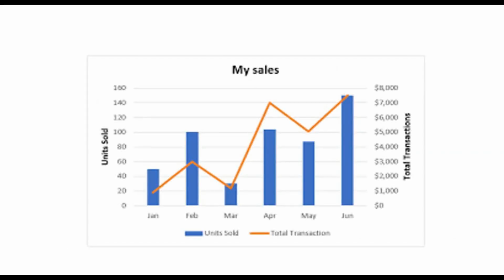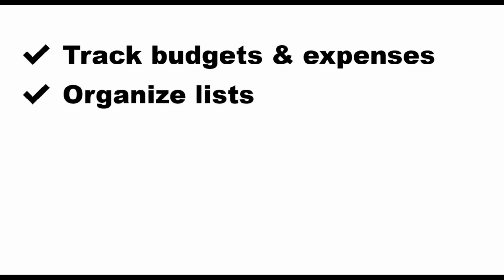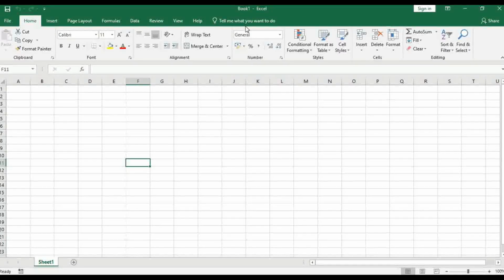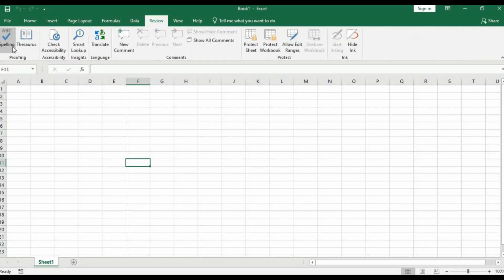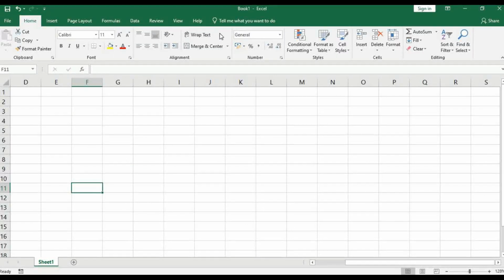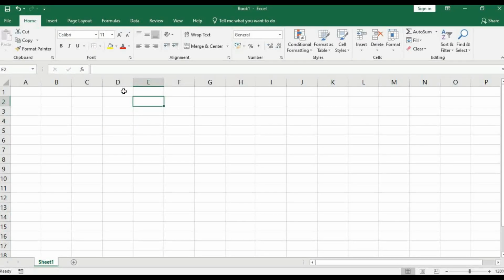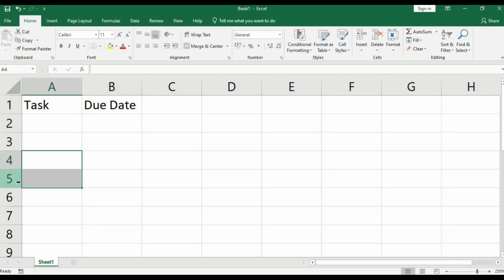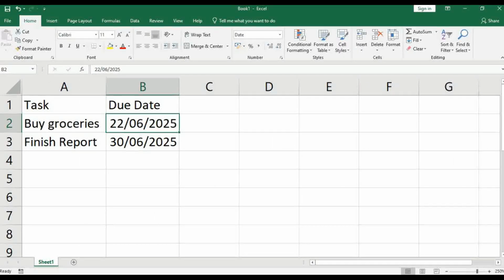Excel for Beginners Your First Steps in Spreadsheet Master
Excel for Beginners: Your First Steps in Spreadsheet Mastery
Are you new to Microsoft Excel? Start your journey here! In this beginner-friendly tutorial, we’ll walk you through the basics of Excel so you can build a strong foundation in spreadsheets — even if you’ve never used Excel before.
 What You’ll Learn in This Video:
• Simple formulas and functions (like SUM & AVERAGE)
• Working with rows, columns, and cells
• Creating your first spreadsheet from scratch
 Whether you’re a student, job seeker, business owner, or just want to improve your computer skills — this video is your perfect starting point to mastering Excel.